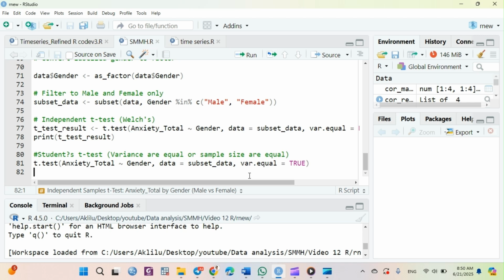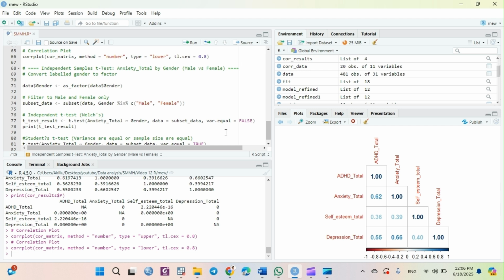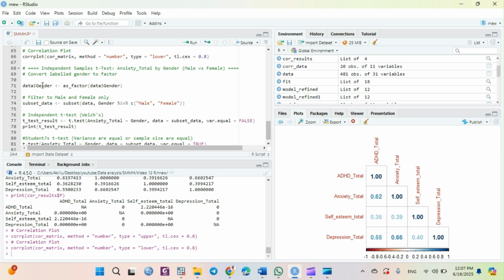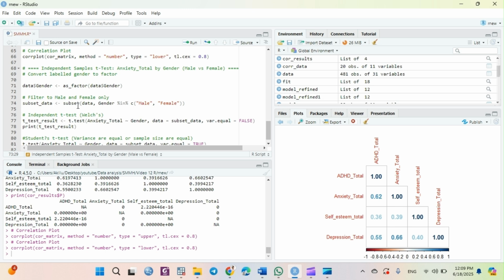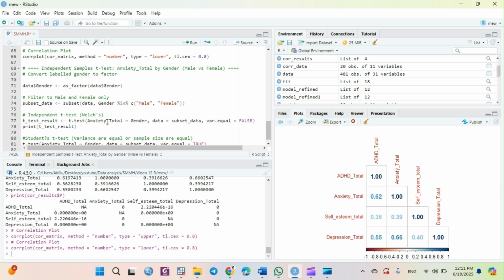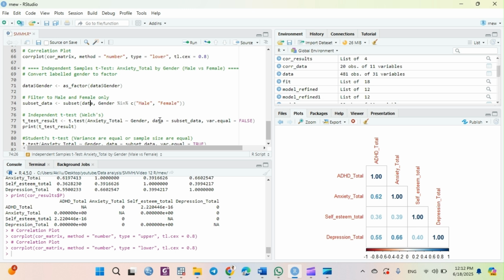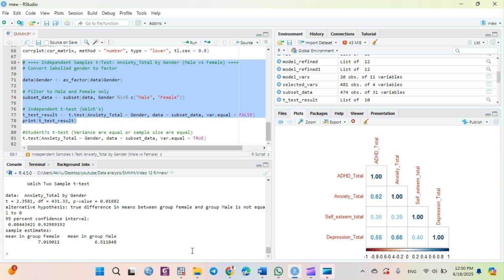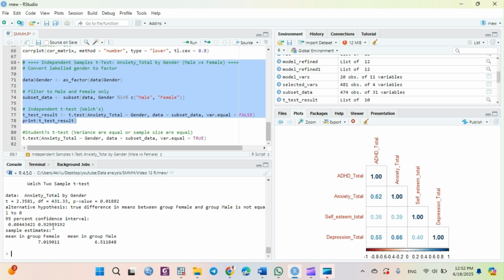How to Do an Independent Samples t-Test in R | Step-by-Step Tutorial for Beginners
Unlock the power of R for statistical analysis! In this video, you'll learn how to perform an independent samples t-test (also called a two-sample t-test) in R, from start to finish. We cover:

What is an independent t-test?

When to use it (with examples)

Assumptions and interpretation

Full R code walkthrough (with clear explanations)

Checking for normality and equality of variances

How to read and report your results

Perfect for beginners, students, and anyone learning R for statistics or data science. If you’re preparing for exams, working on research, or analyzing data at work, this video is for you!